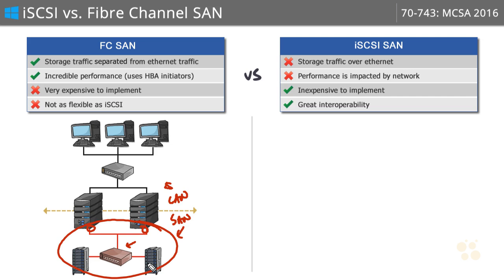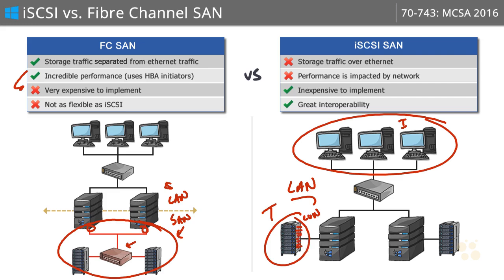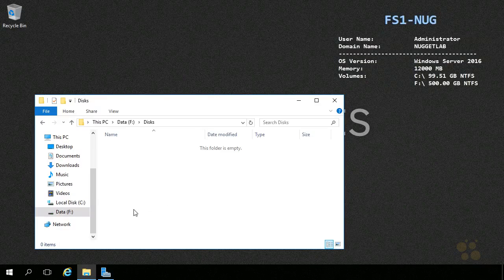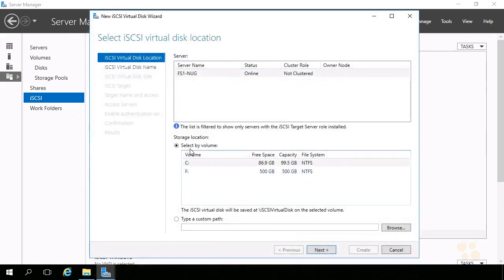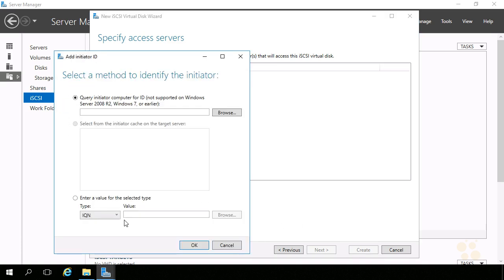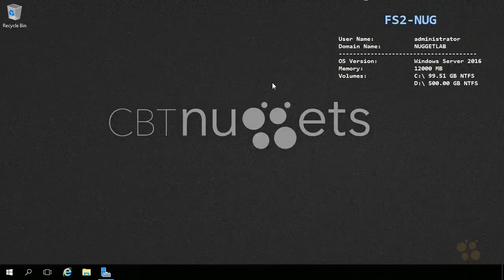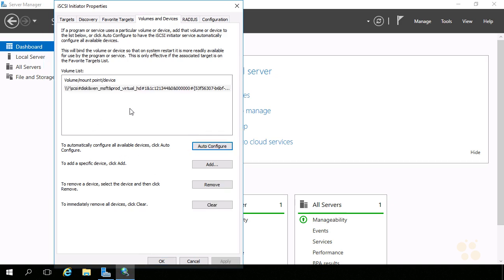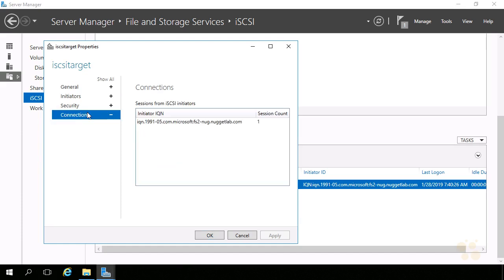3 Configuring iSCSI Storage